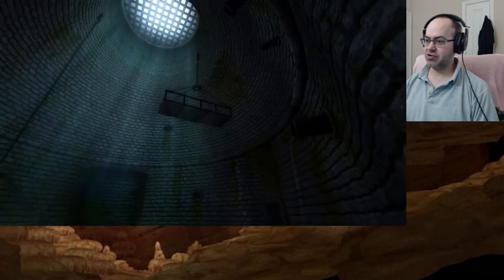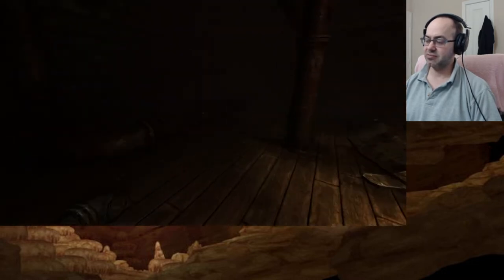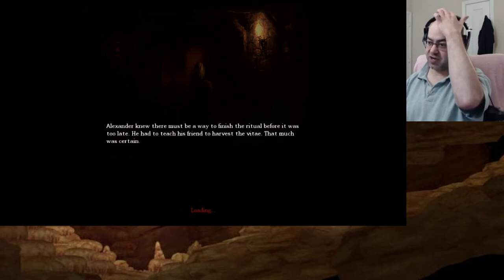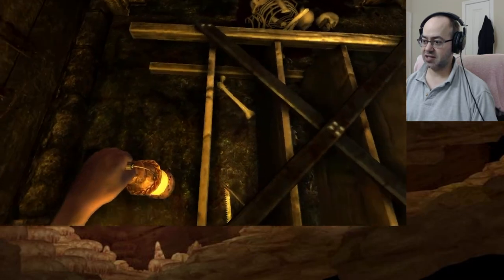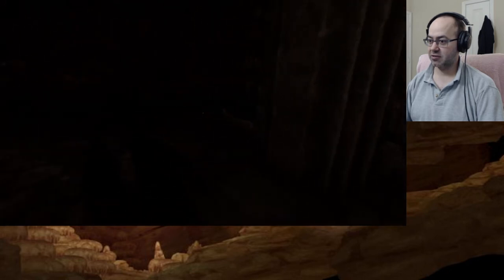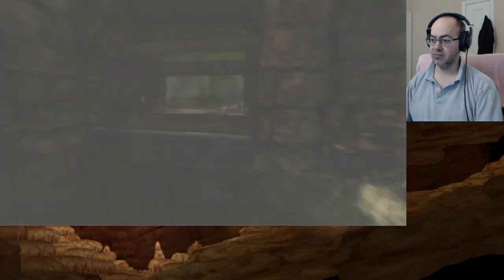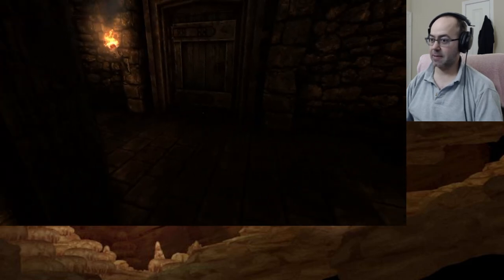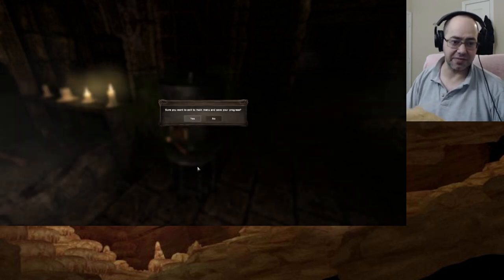Cistern Control Room, Morgue, and Agrippa - Let's Play Amnesia: The Dark Descent (Blind) - 06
The control room is probably the ideal.  A "safe" spot that is more illuminated with puzzles inside.  Still an oppressive atmosphere to remind you that it's a temporary reprieve.